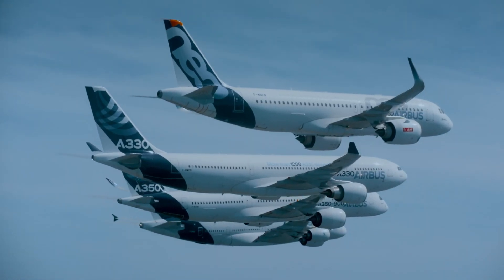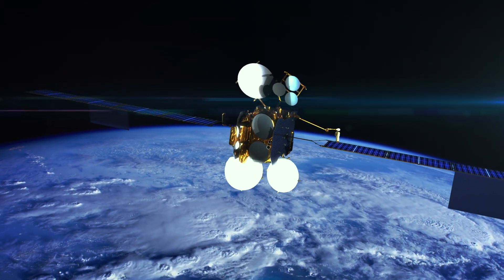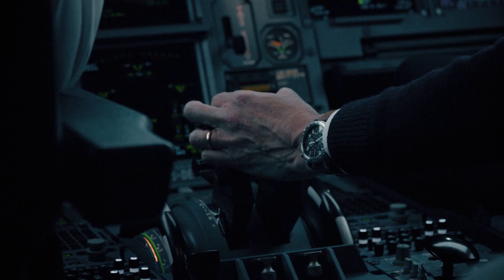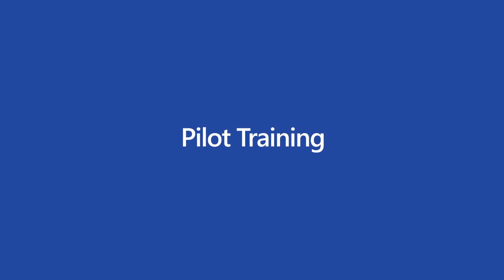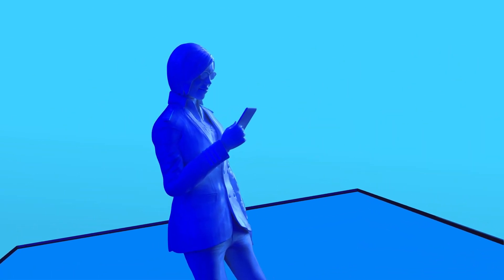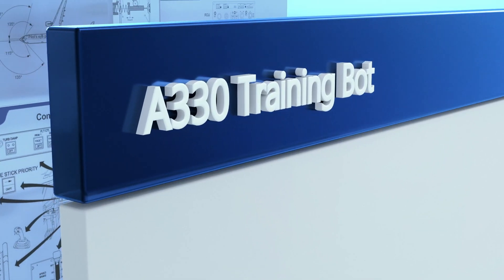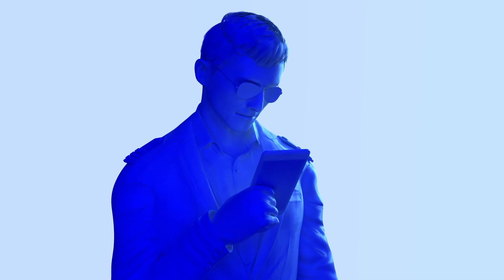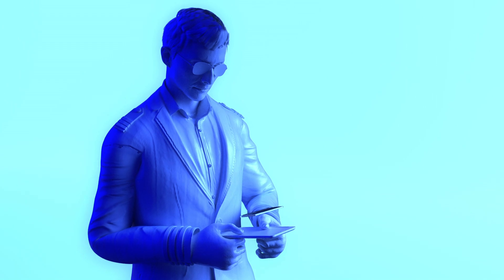Airbus enhances pilot training and satellite operations with Azure Cognitive Services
In this video, learn how Airbus advanced its Aerospace operations with Azure Cognitive Services. As their pilot training chatbots harness the speech capabilities to engage and educate pilot staff, Azure Anomaly Detector accelerates the telemetry automation and troubleshooting process of their satellite operations data.